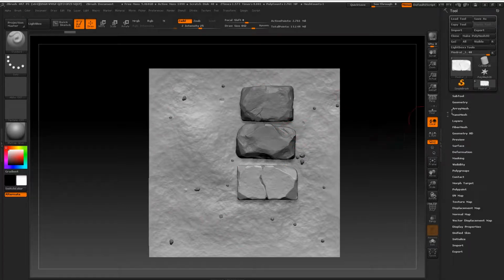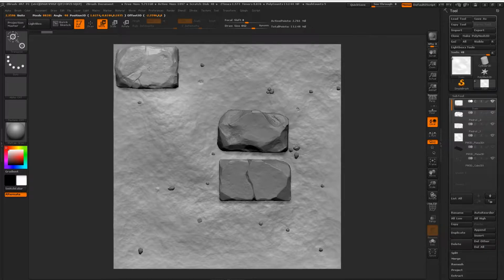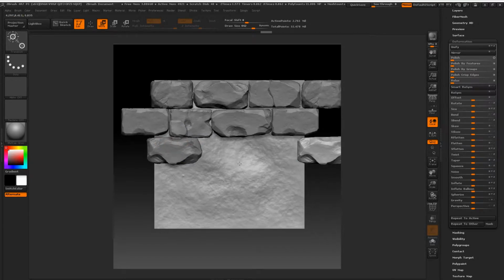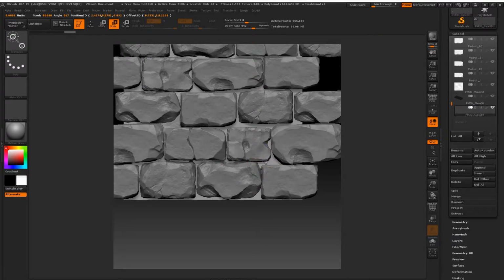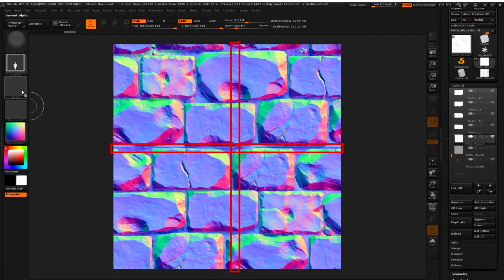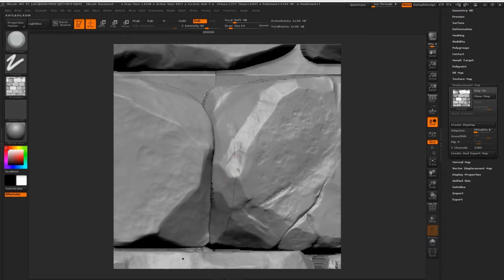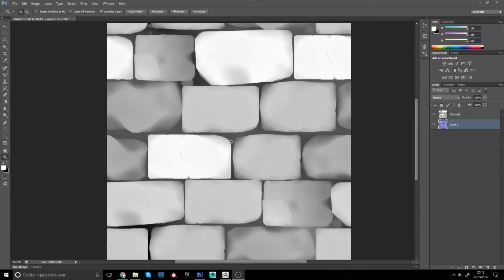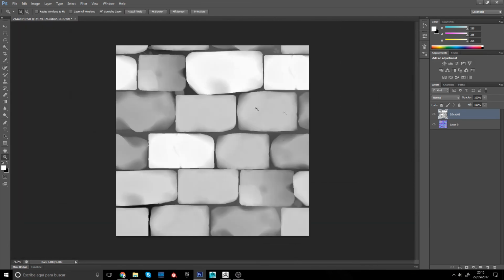03/03 Tile the texture — 3D Modeling: Create Tileable Textures in ZBrush